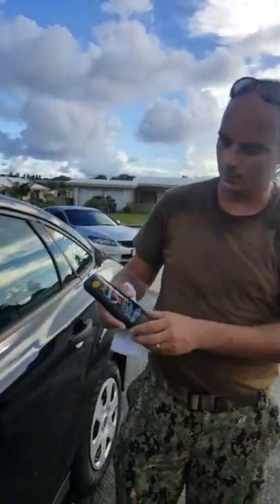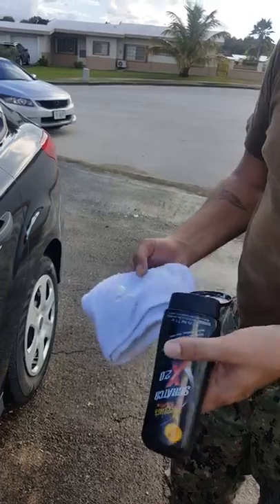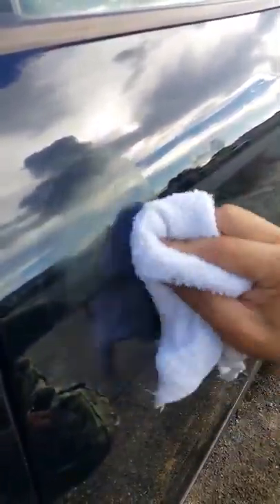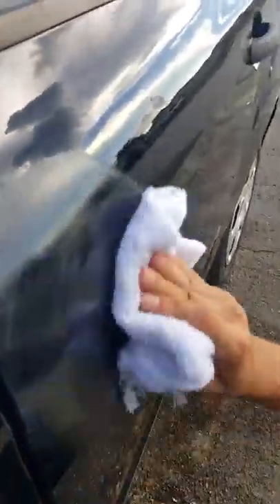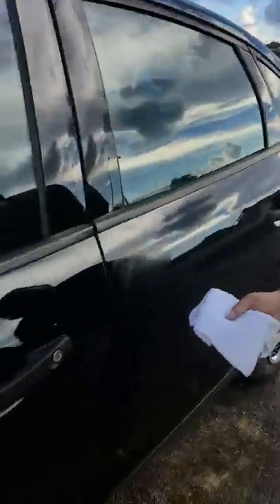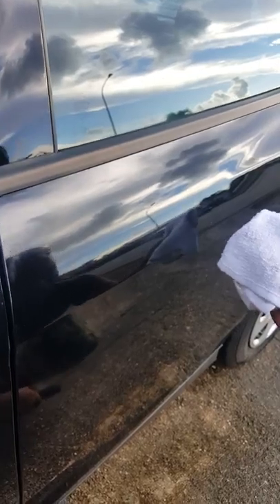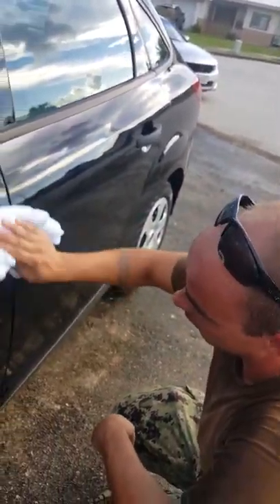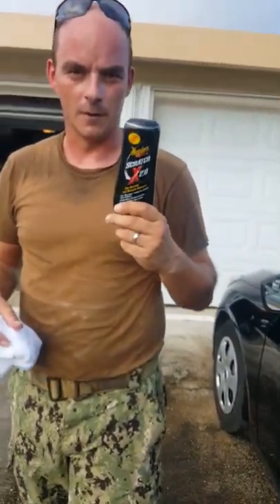How to easily remove scratches in paint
Easy removal of any minor scratches from your clear coat.
Buy scratch X 2.0 here